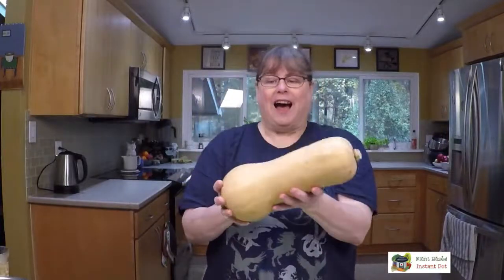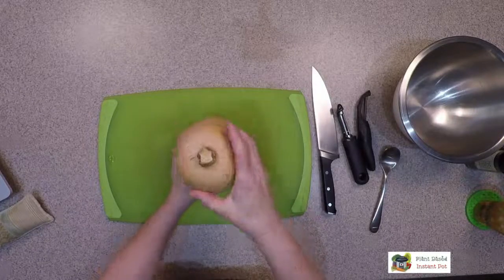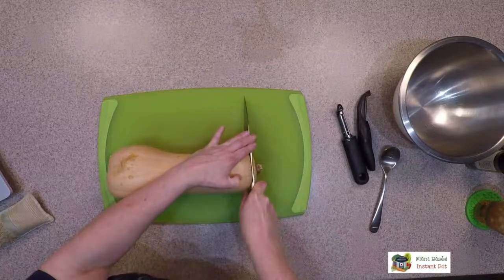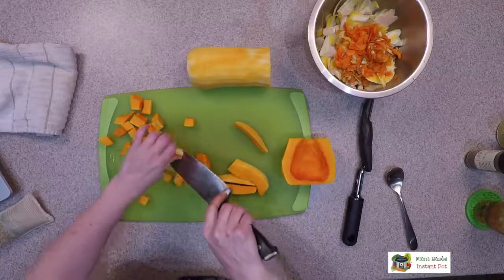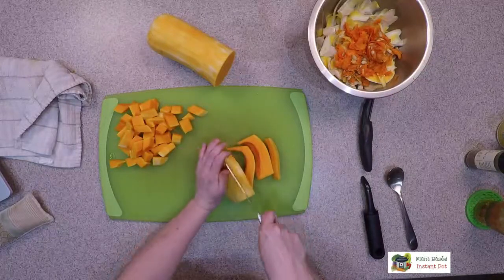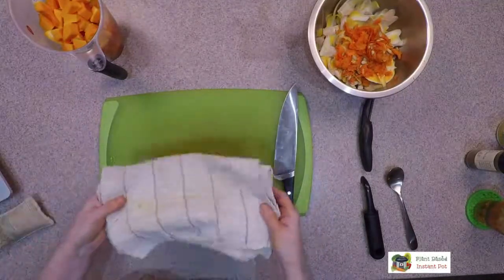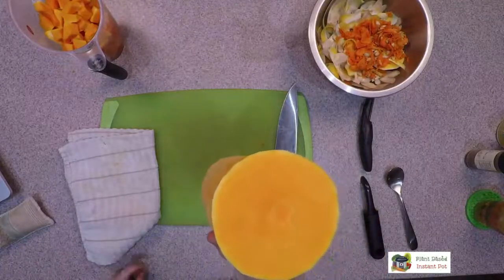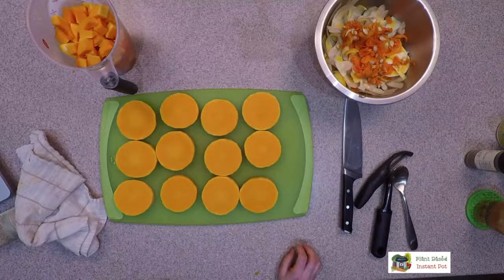The Safe and Easy Way to Break Down a Butternut Squash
Do you have a butternut squash lurking on your counter? Don't be afraid! Today I'll show you how I break it down and give you a few ways to make it easier.

Bonus instructions for people with problem wrists !